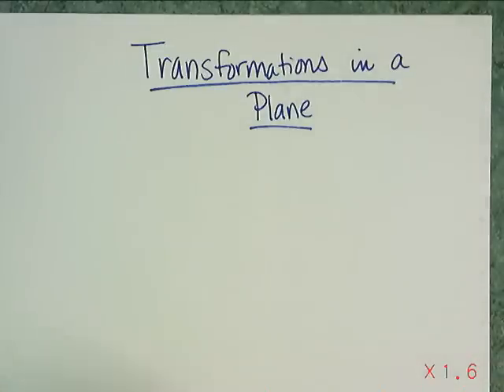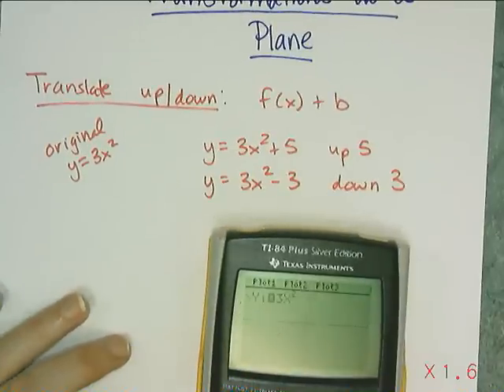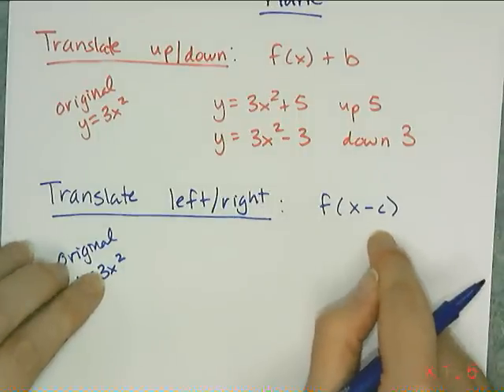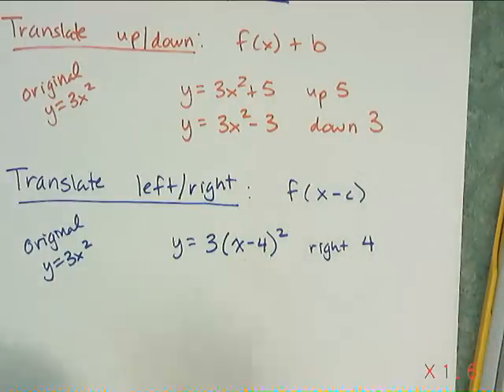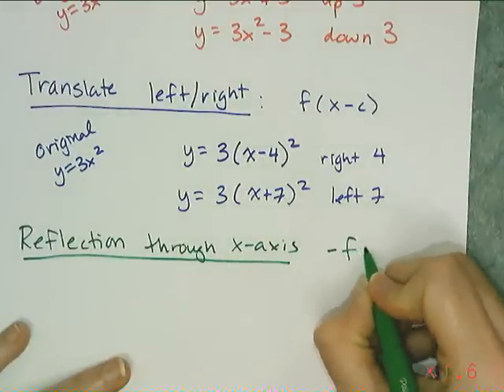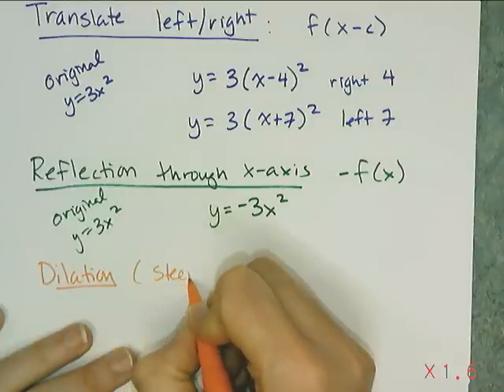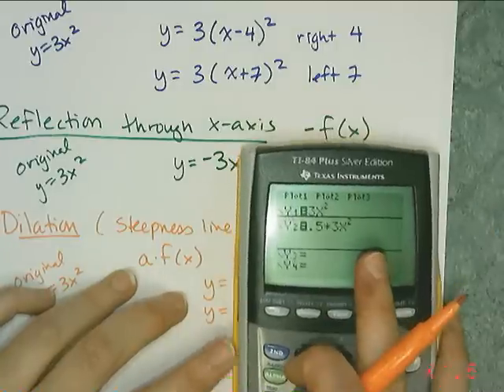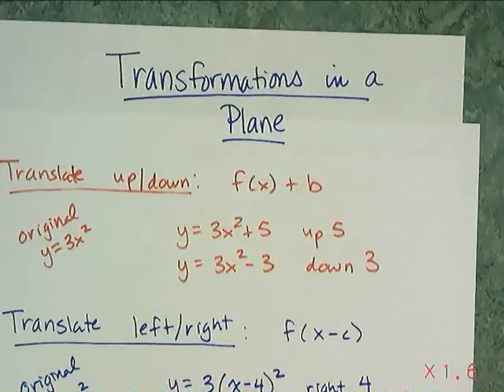Transformations in a Plane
In this lesson I discuss how to manipulate a graph by manipulating the function rule for the graph.  Section 2.8 in the book.